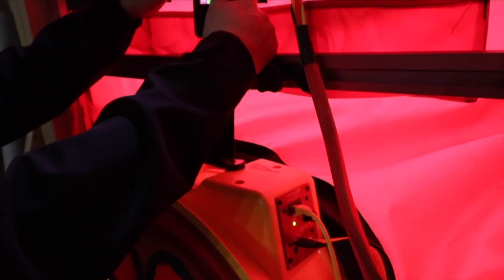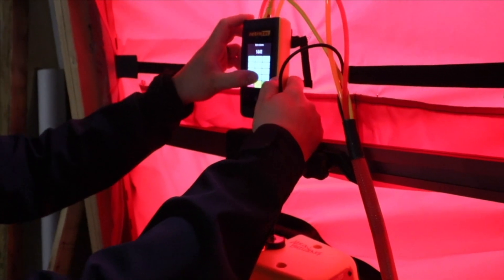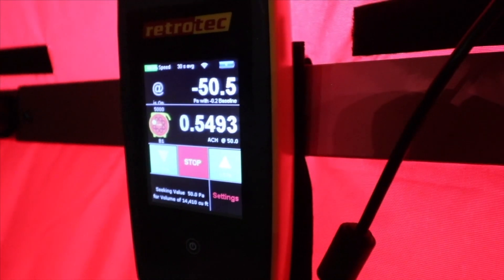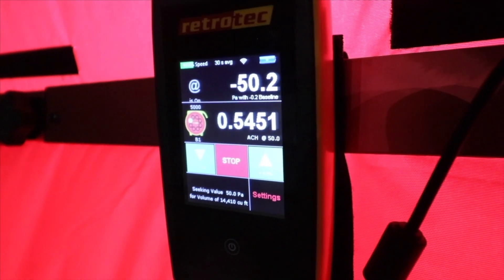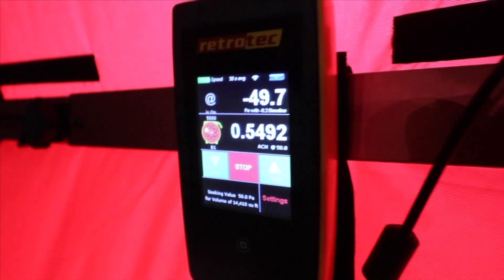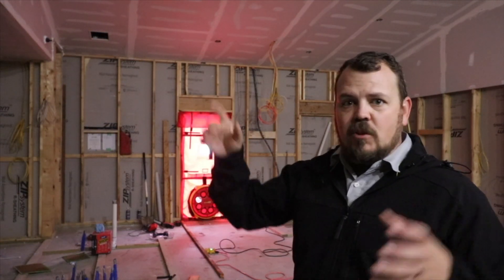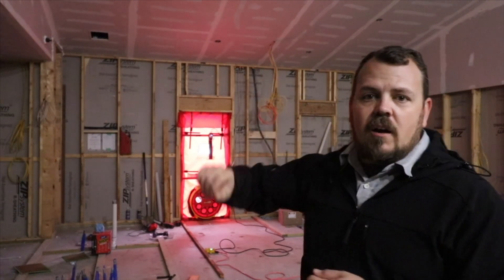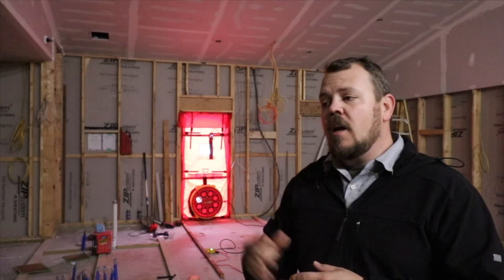Using a BLOWER DOOR during construction.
Jake blower tests a framed and sealed house. He discusses the industry's air leakage standards and how they came to be. See how conducting blower tests early and often can improve quality and test your building methods.